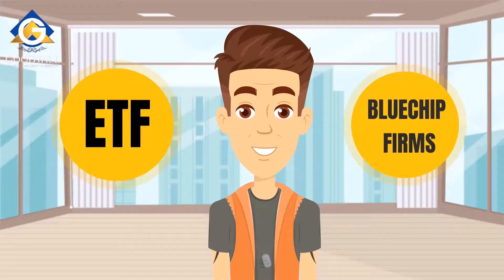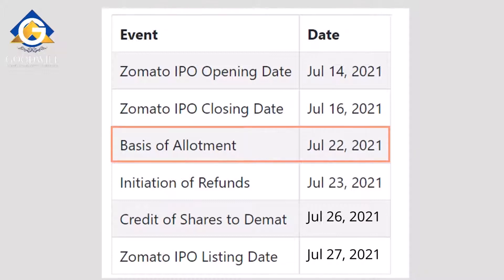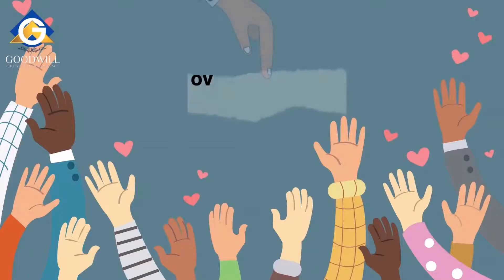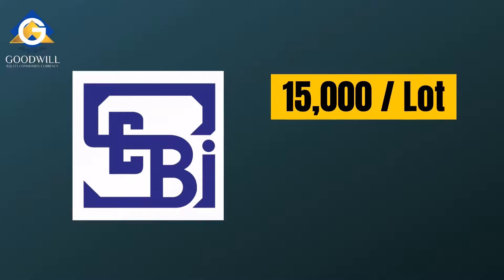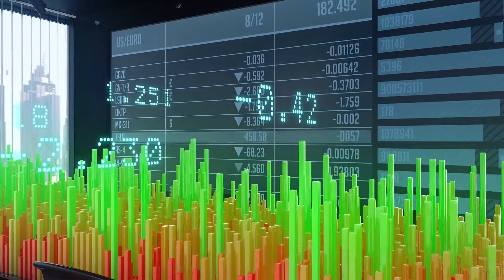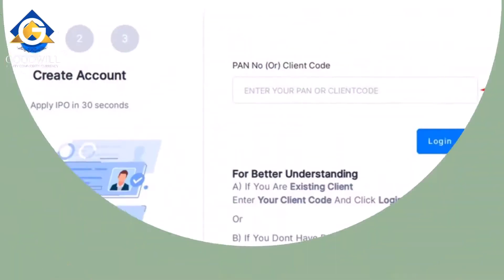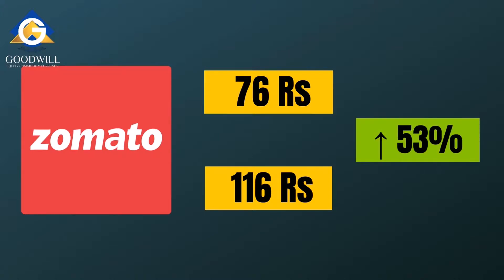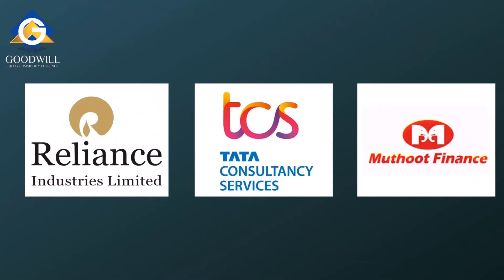Learn IPO | Can you make a profit in IPO | margin required for IPO | How to apply for IPO | Part 02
We've all heard of investing in the stock market. In this video, we will learn about IPOs in the stock market, also known as Initial Public Offerings. Any investor can purchase stock in a company on the primary or secondary market. The primary market is where an investor can purchase newly issued shares of a company through the IPO process.